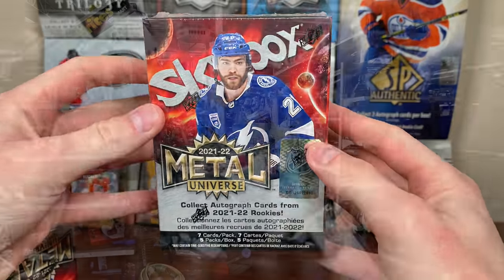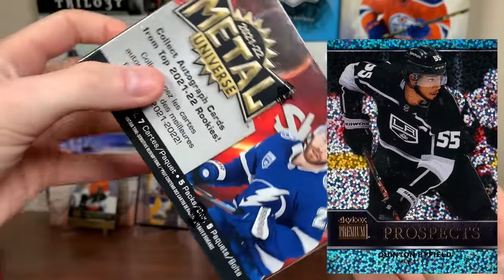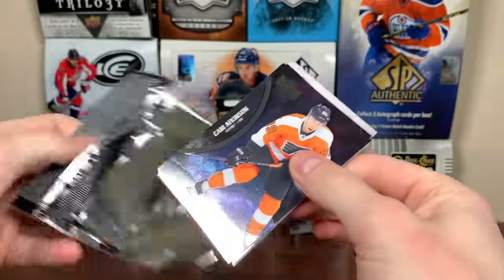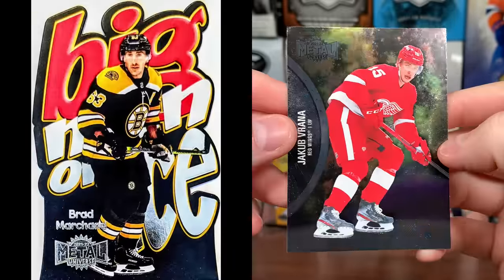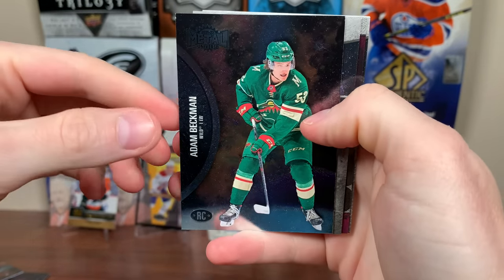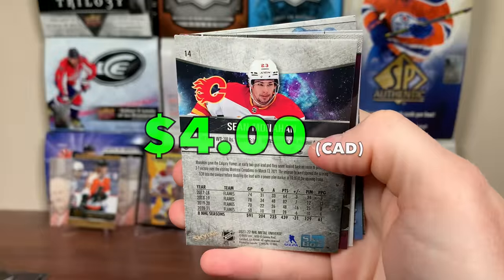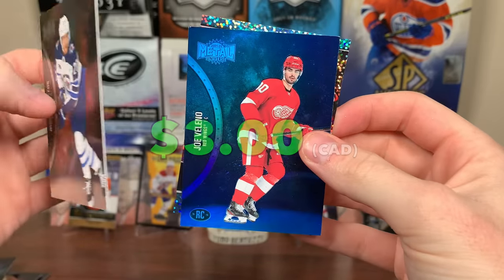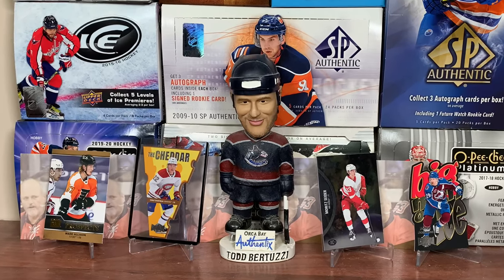RETAIL IS ACTUALLY BETTER?!? - 2021-22 Skybox Metal Universe Hockey Retail Blaster Boxes x3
I open 3 blasters of 21/22 skybox metal universe hockey and discuss why it could possibly be better than hobby.

zeeree
Canada